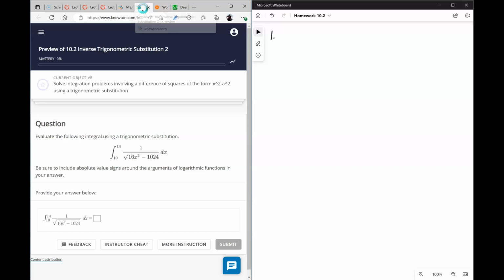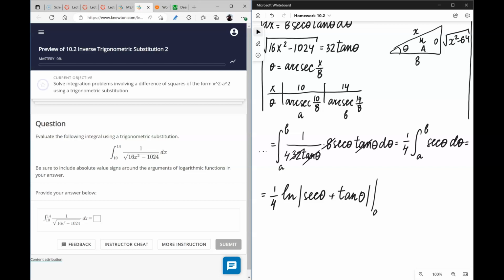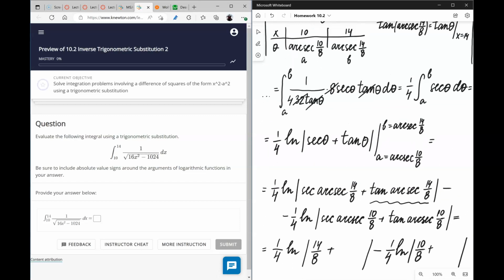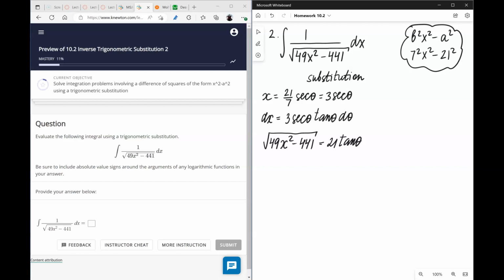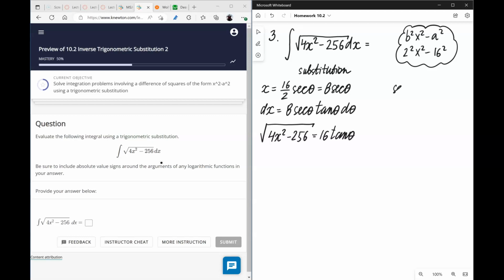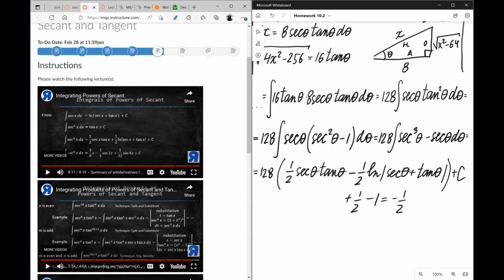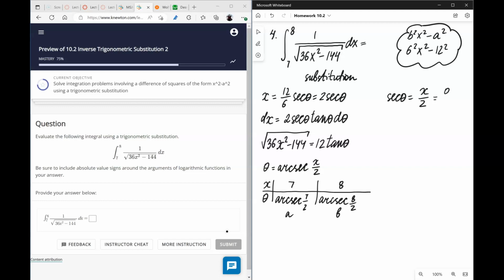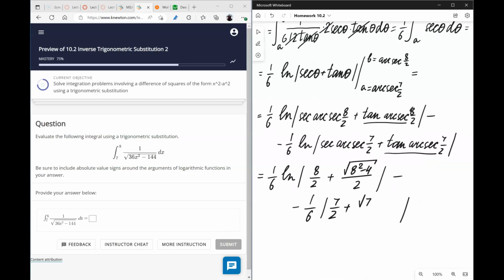Homework 10.2 Inverse Trigonometric Substitution 2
In this video, I go over the homework covering Inverse Trigonometric Substitution 2. To navigate the tutorial, you may use the following timecodes:
0:00 Intro
0:25 Solve integration involving a difference of squares of the form x^2-a^2 using a trigonometric substitution
10:39 Solve integration involving a difference of squares of the form x^2-a^2 using a trigonometric substitution
14:20 Solve integration involving a difference of squares of the form x^2-a^2 using a trigonometric substitution
20:57 Solve integration involving a difference of squares of the form x^2-a^2 using a trigonometric substitution
27:41 Outro